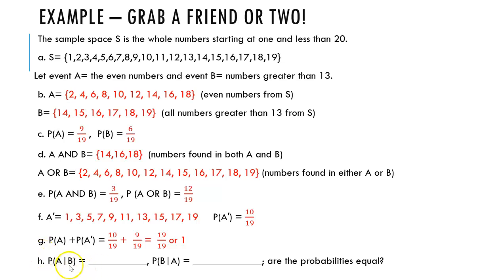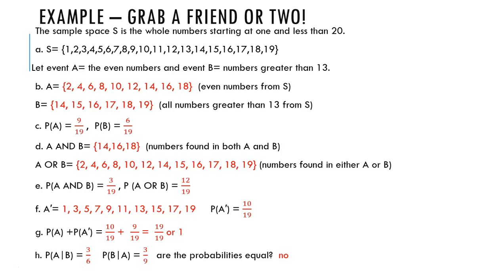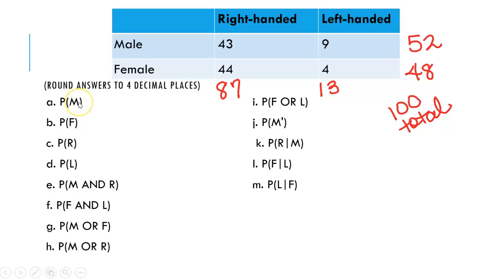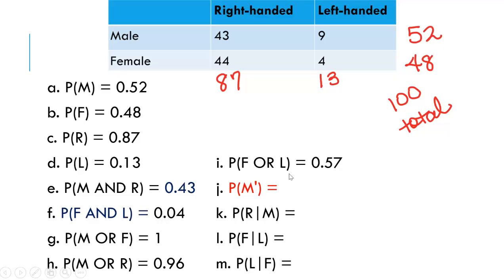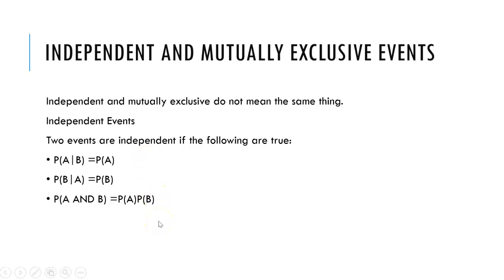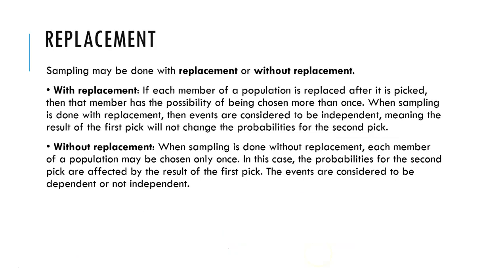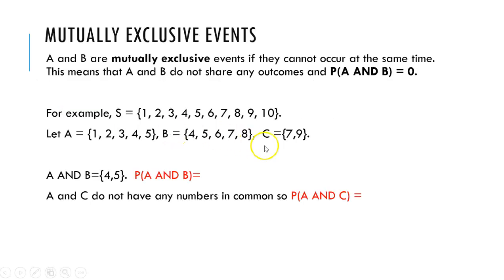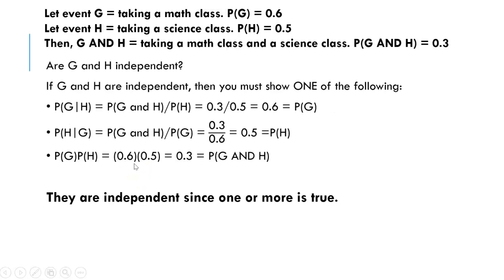Stats Ch 5 Pt 1 continued